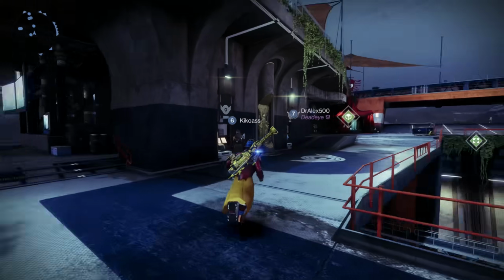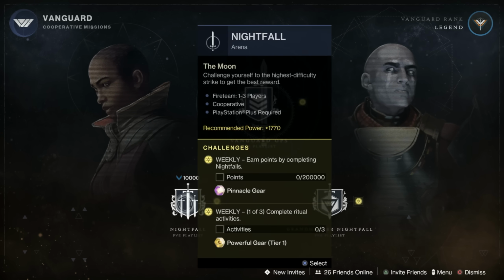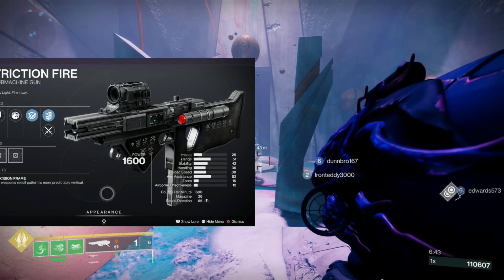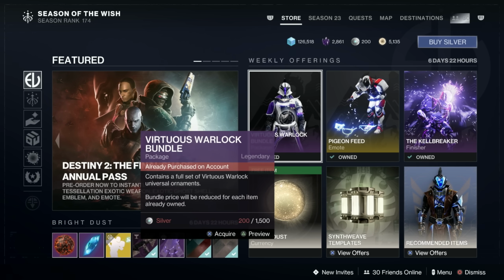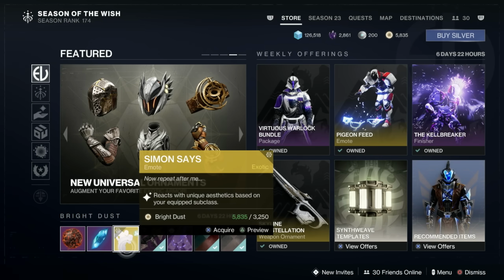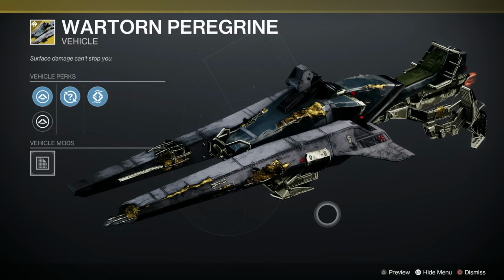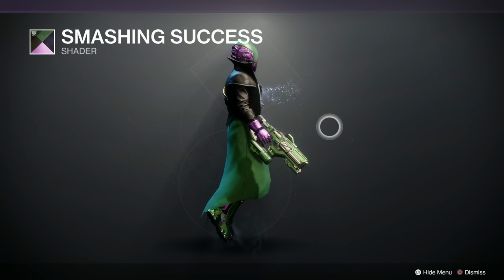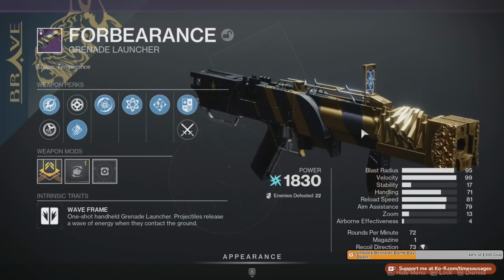Destiny 2 Weekly Reset March 26!Eververse Is On FIRE! New BRAVE Weapons! Hall Of Champions!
It's the Destiny 2 reset for March the 26th and Eververse is bringing in some bangers this week, plus a really gorgeous armour set all the way back from Season Of Dawn.

Big news though is from the Into The Light livestream - I shall show you all the juicy news including the new social area and the new Brave weapon sets.

Come and gawp!